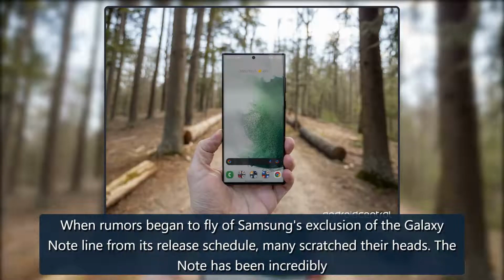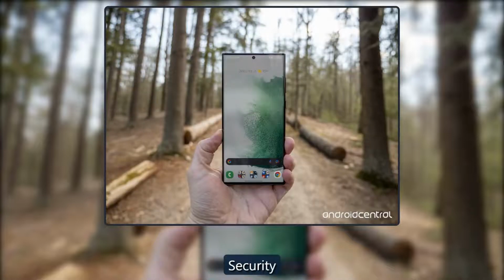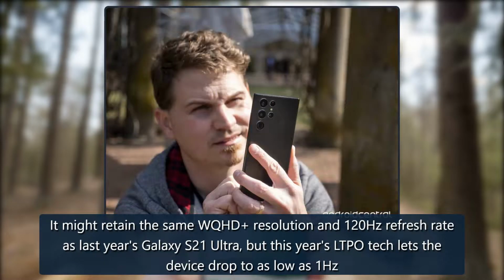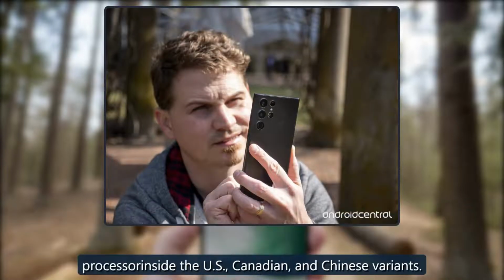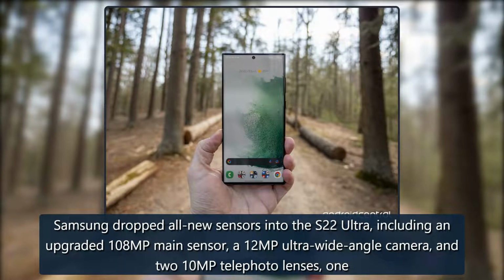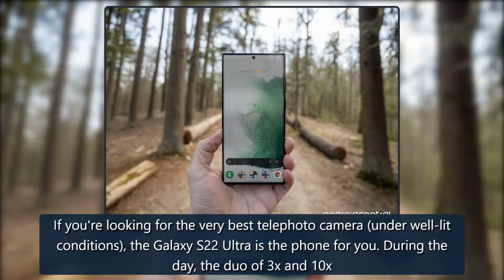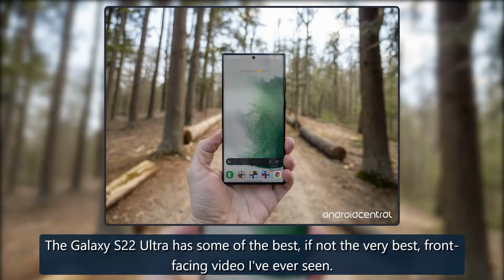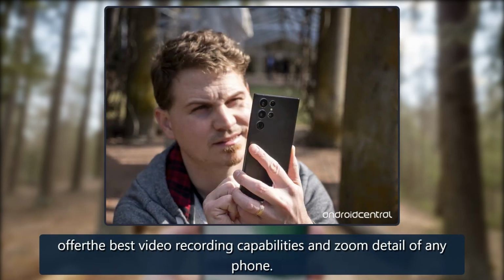Samsung Galaxy S22 Ultra review: Reintroducing the Galaxy Note | Android Central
Source: Nick Sutrich / Android CentralWhen rumors began to fly of Samsung's exclusion of the Galaxy Note line from its release schedule, many scratched their heads. The Note has been incrediblypopularand has been responsible for pushing larger screens and the resurgence of the stylus in modern devic credit